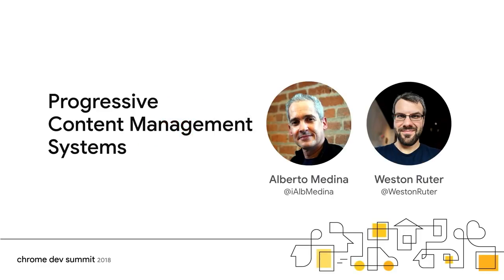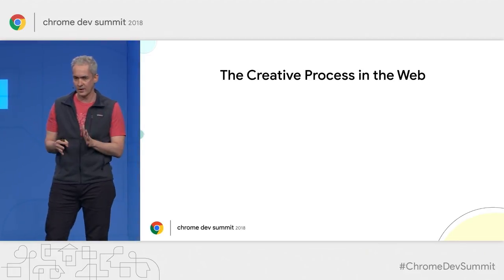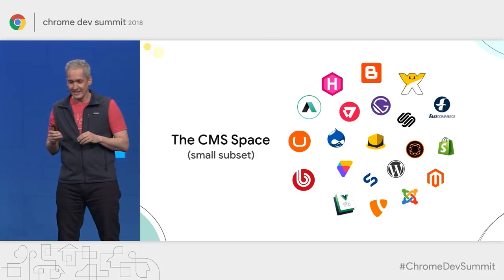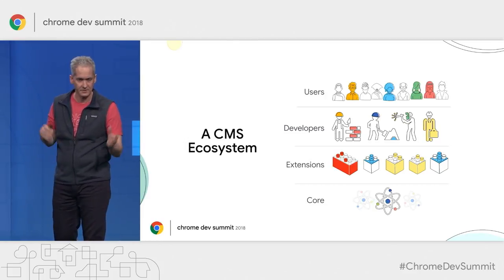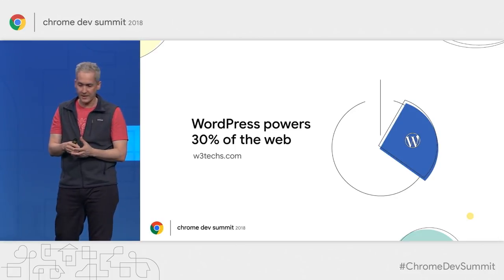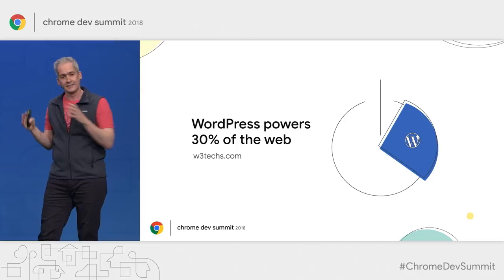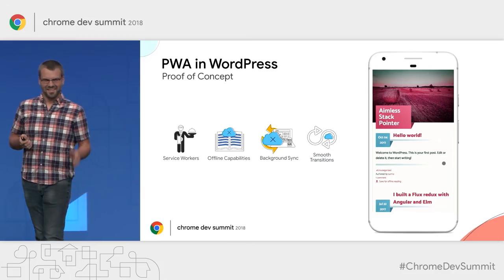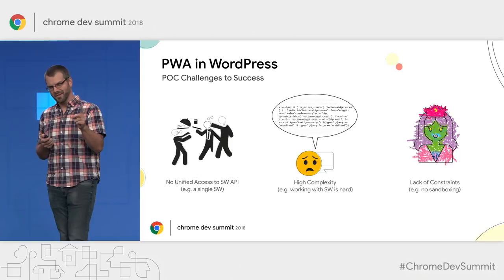Progressive Content Management Systems (Chrome Dev Summit 2018)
Content Management Systems (CMS) are software platforms designed to simplify the creation and management of websites and their content. Nowadays, about 50% of websites are powered by some sort of CMS platform. In this talk, we discuss our experience moving a complex CMS (i.e. WordPress) forward along the Progressive Web Road by integrating modern capabilities (e.g. Service Worker API) and progressive technologies (e.g. AMP) into its platform and ecosystem, and how the lessons learned can be applied to other CMSes.

event: Chrome Dev Summit 2018; re_ty: Publish; product: Chrome - General; fullname: Alberto Medina, Westun Ruter;